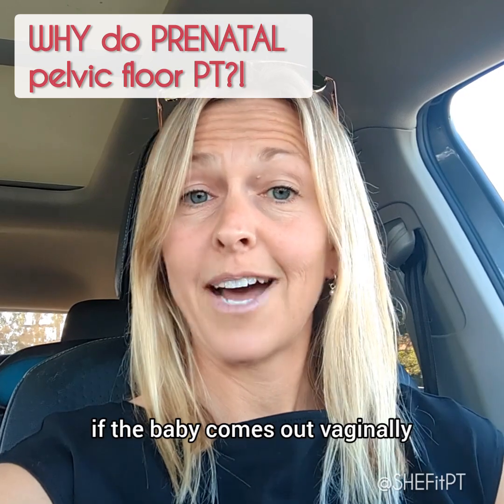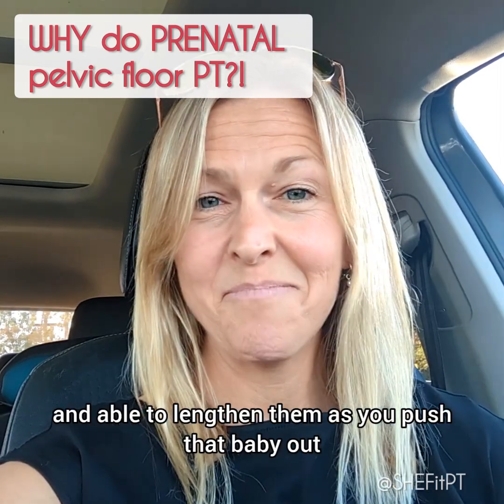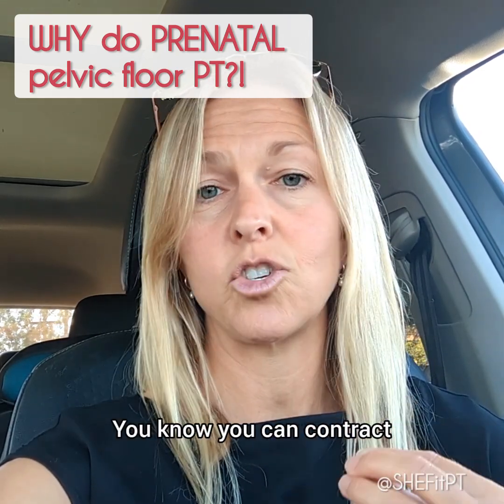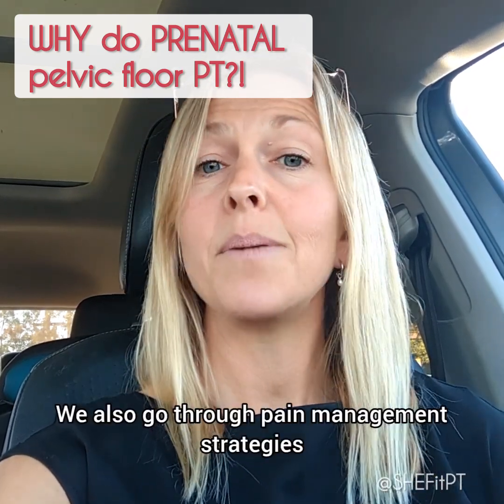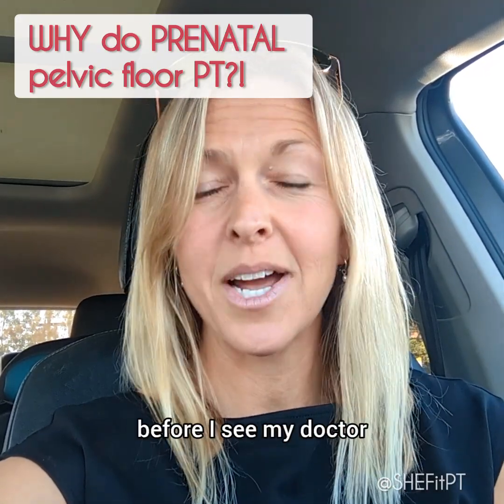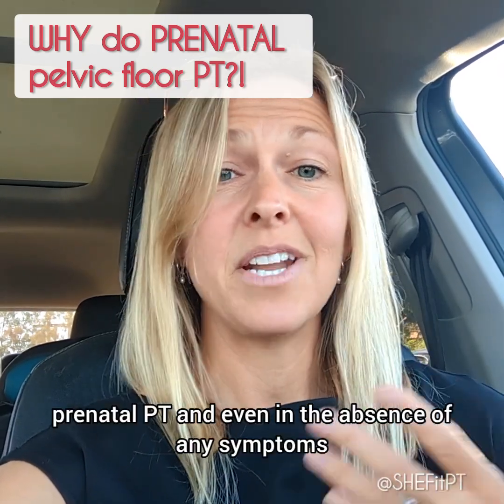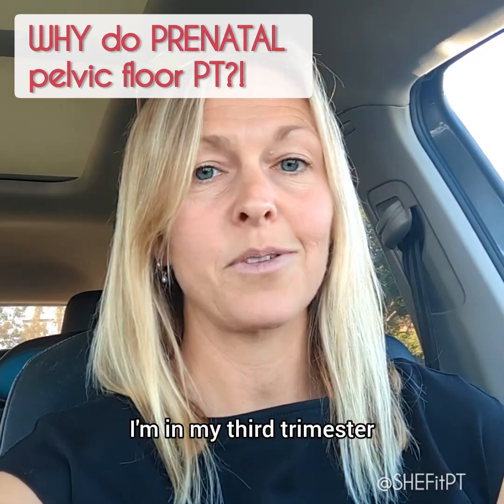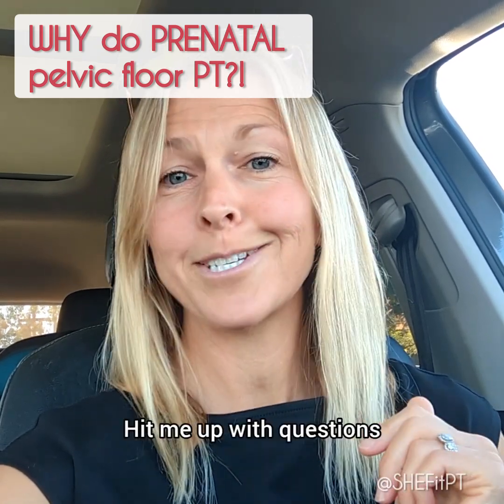WHY do PRENATAL pelvic floor PT?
WHY do pelvic floor PT BEFORE birth?? Reason #1: PREPARE your pelvic floor for labor and delivery!! Watch for the why. For a complete crash course on Proactive Pregnancy, grab my FREE webinar